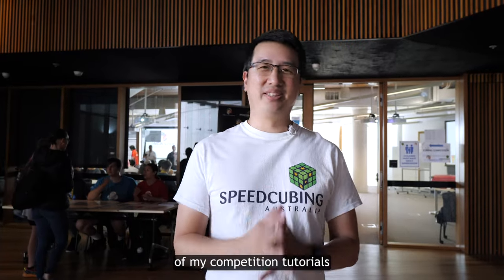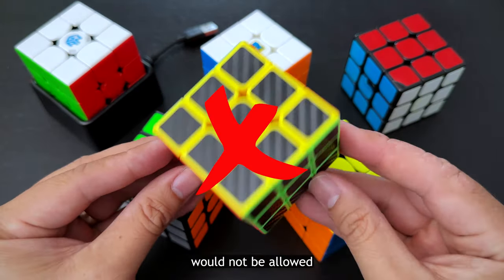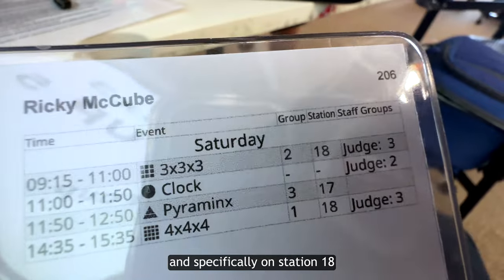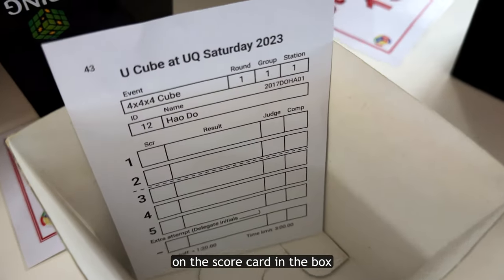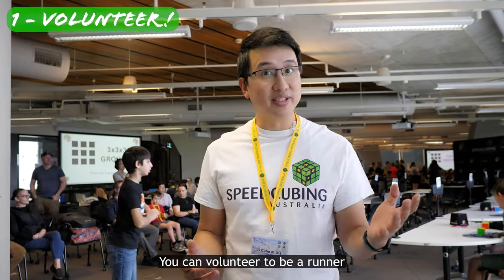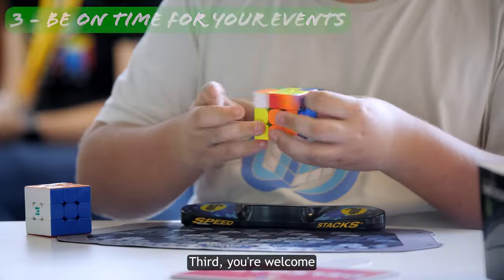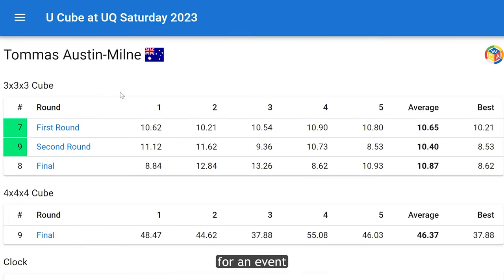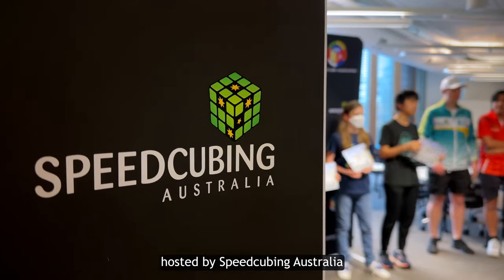How Speedcubing Competitions Work (Part I)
What do you need to bring to a speedcubing competition? How do you know when you're supposed to do your solves? How does the solving even work? And who are all those people in red shirts?? This tutorial will cover all that and more!